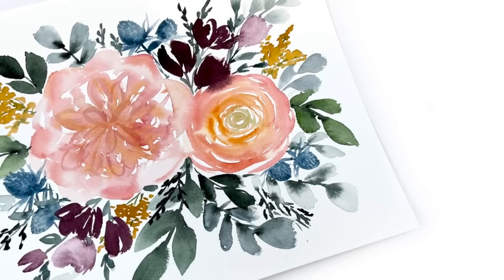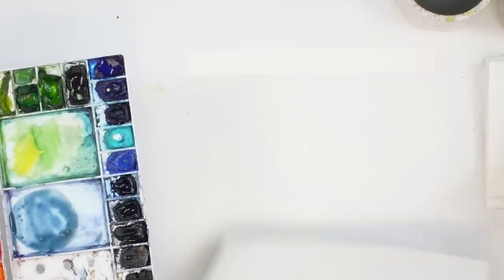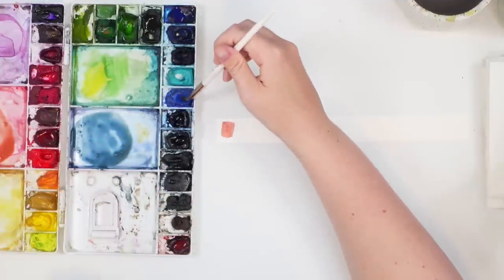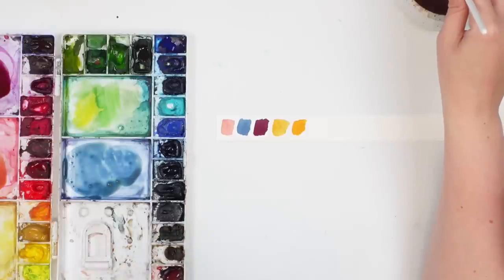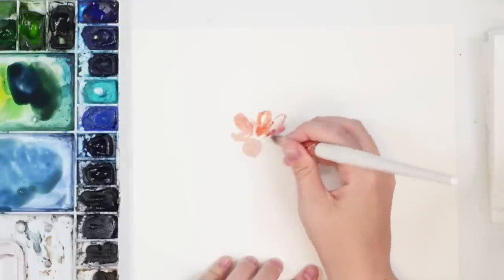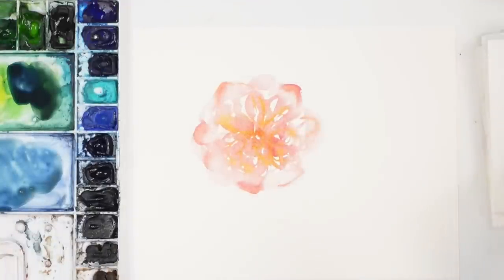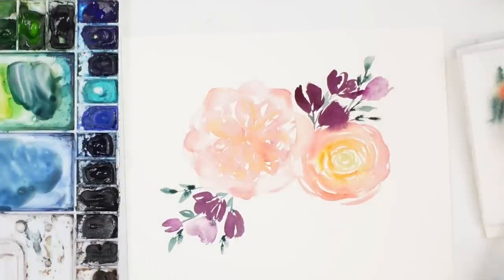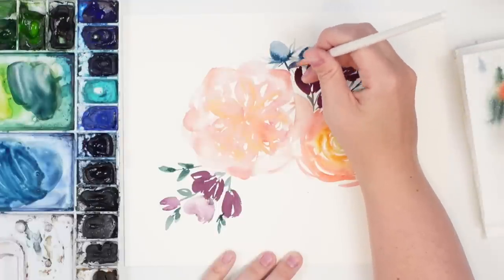How To Paint A September Watercolour Bouquet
***BEGINNERS Watercolours
TOP 10 Winsor & Newton COTMAN Watercolours TO START WITH: